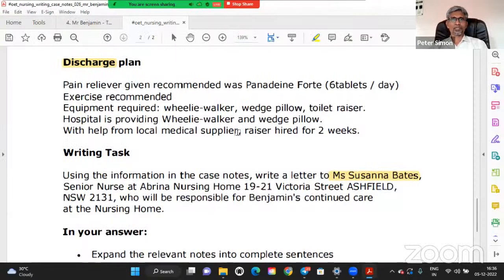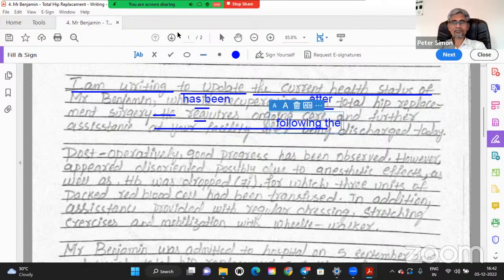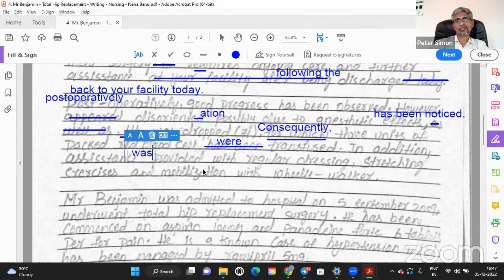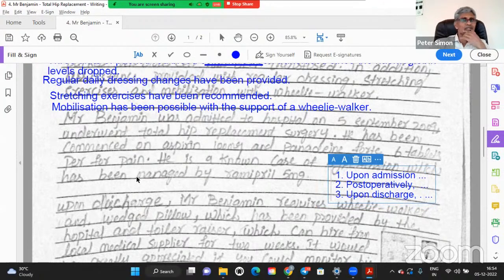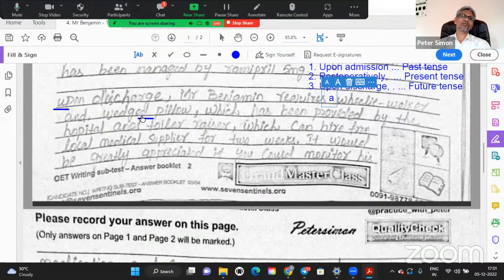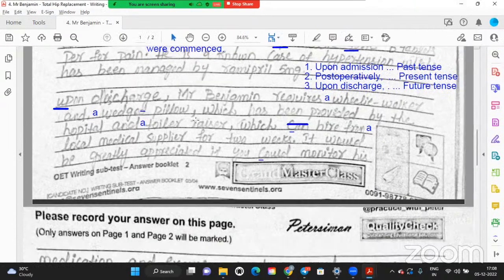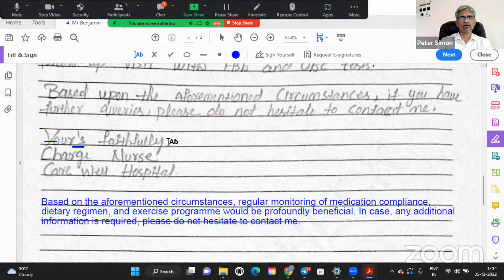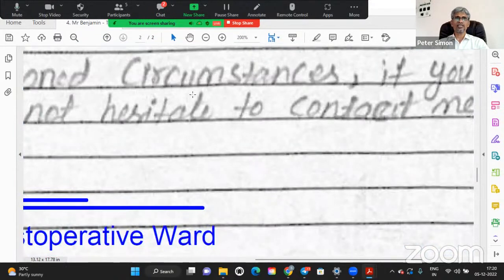4. Mr Benjamin - Total Hip Replacement - Writing - Nursing - Neha Banu